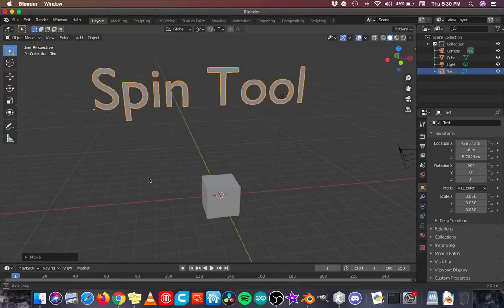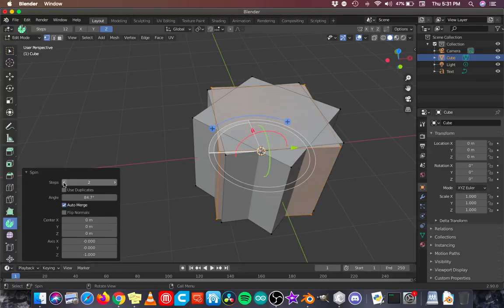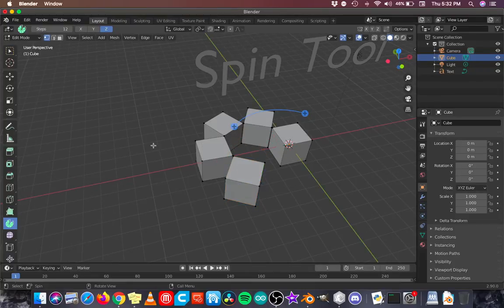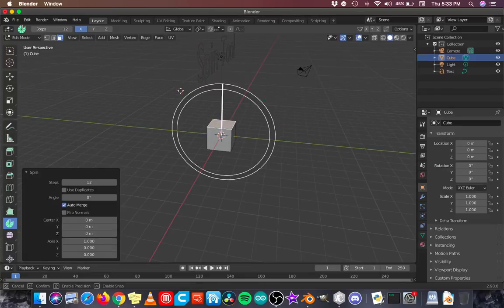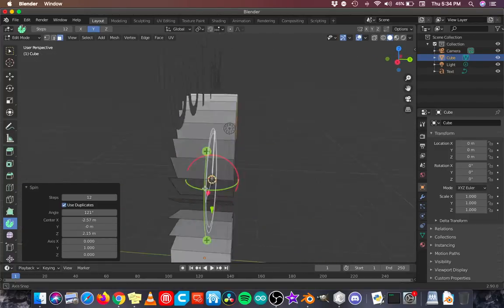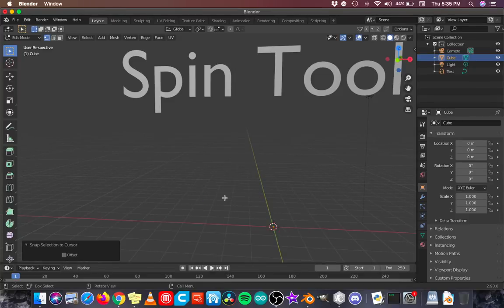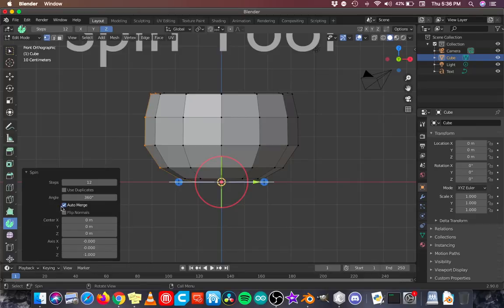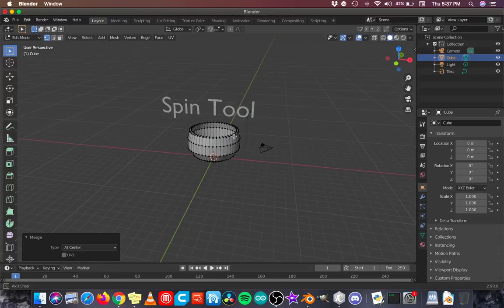How to use the spin tool in Blender 2.9